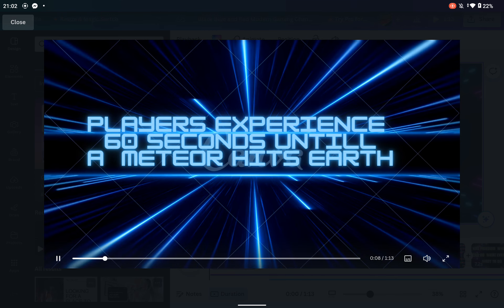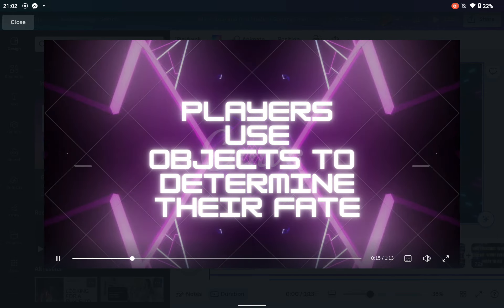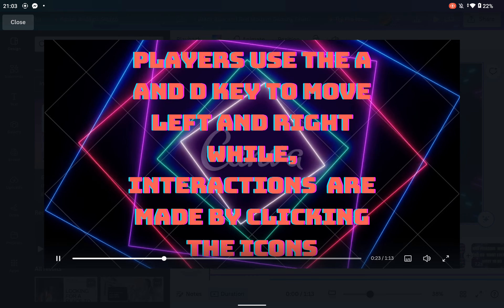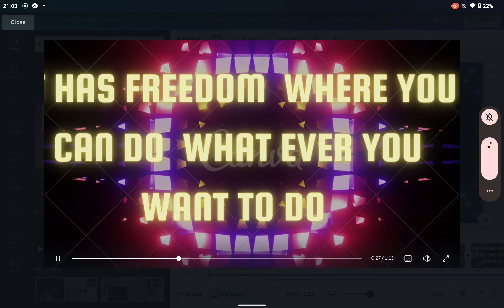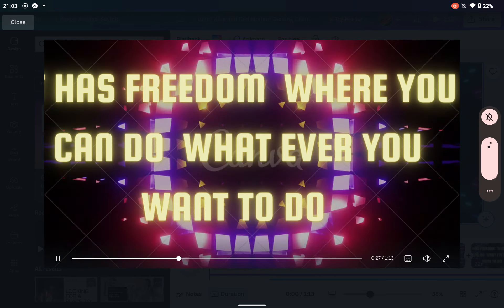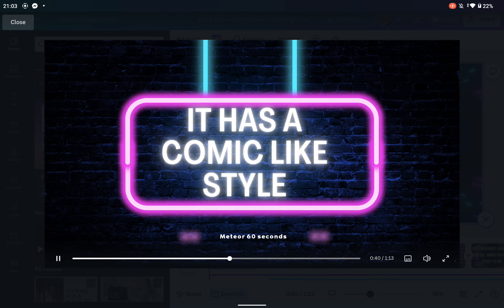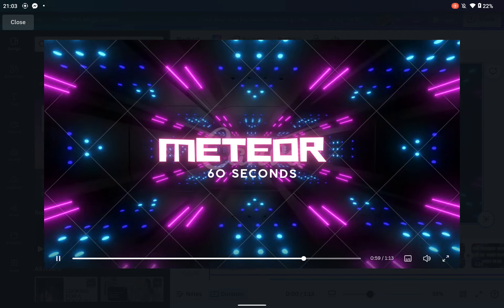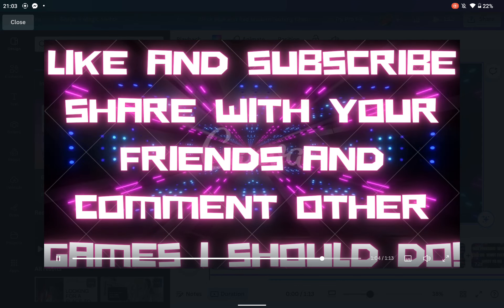Meteor 60 seconds gaming learngaming hardwork video special nice cool@Knowledgehut9#fun#animation